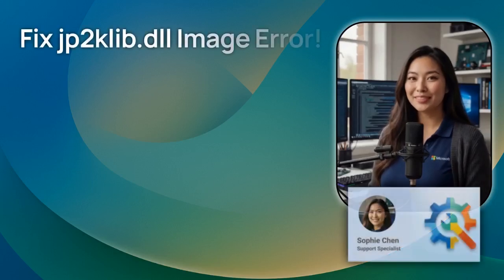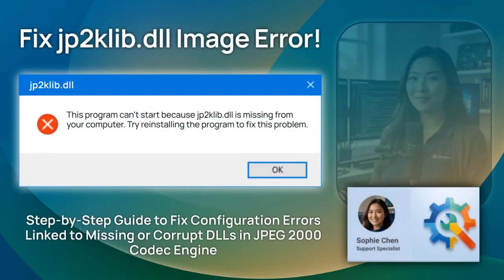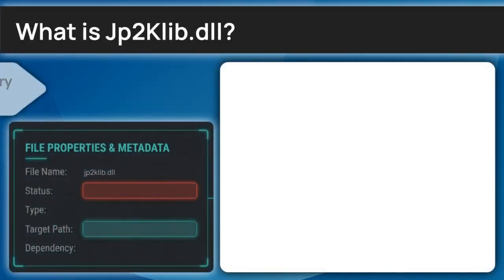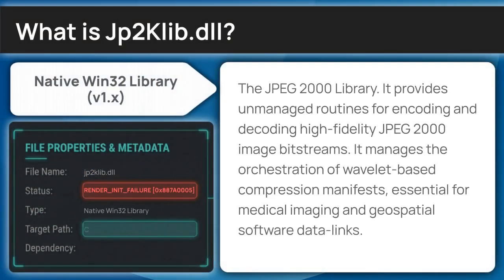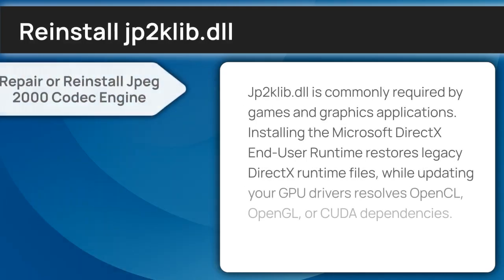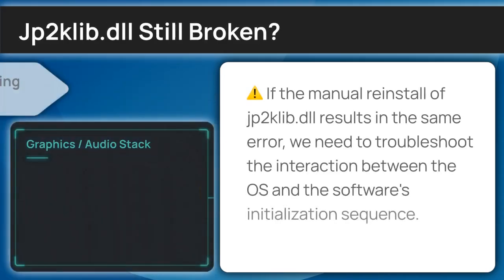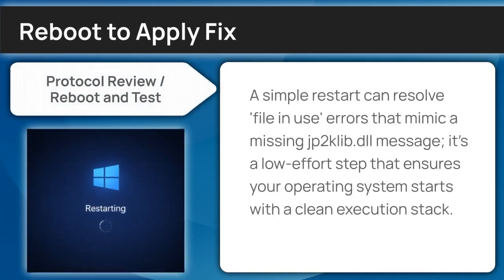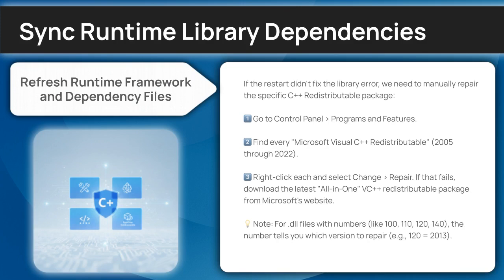Fix jp2klib.dll Image Error!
Jp2klib.dll: How You Can Eliminate Missing or Corrupt DLL Errors in JPEG 2000 Codec Engine. 🛠️⚙️ You can access information about an optional system utility

Did a 'Jp2klib.dll not found' message appear unexpectedly? This often happens when required components were not installed correctly or were removed.

What is Jp2Klib.dll? The JPEG 2000 Library. It provides unmanaged routines for encoding and decoding high-fidelity JPEG 2000 image bitstreams. It manages the orchestration of wavelet-based compression manifests, essential for medical imaging and geospatial software data-links.

Jp2klib.dll works as a Native Win32 Library DLL built on the Native Win32 Library used by JPEG 2000 Codec Engine. I’ll outline standard troubleshooting methods that are often effective for this issue.

▶ Step-by-step overview:

- Rechecking jp2klib.dll core components
- Discover more about the jp2klib.dll file

Timestamps:

 - How to Safely Fix jp2klib.dll Error
 - What Does jp2klib.dll Do and Why Is It Missing
 - How to Fix jp2klib.dll by Reinstalling It
 - Restart Your Computer to Verify the Fix
 - Reinstall Redistributable Packages to Fix automapper.dll Error
 - Stay Protected When Fixing jp2klib.dll Issues